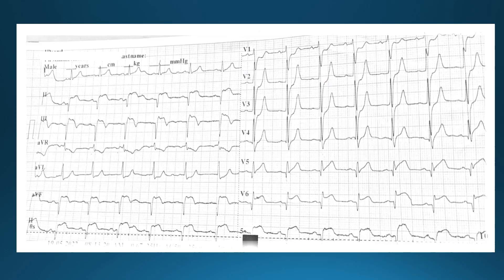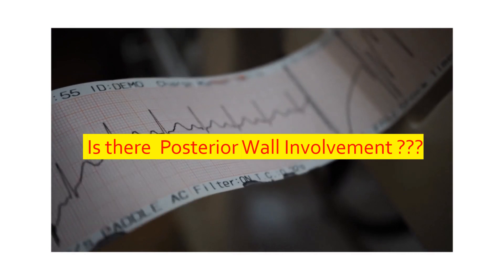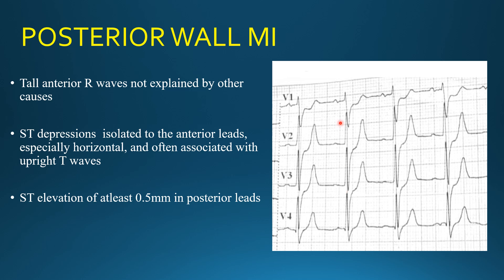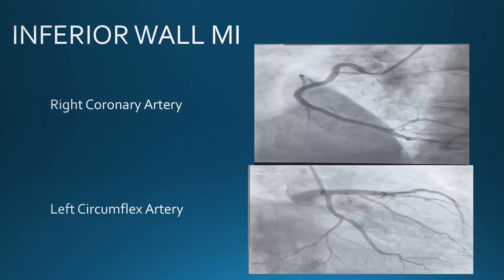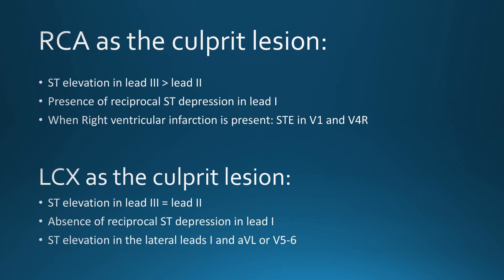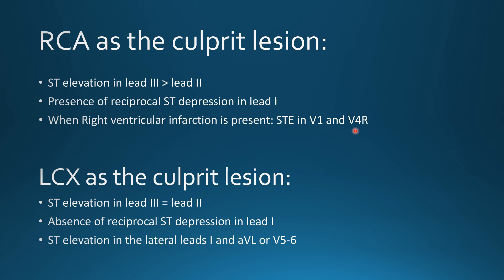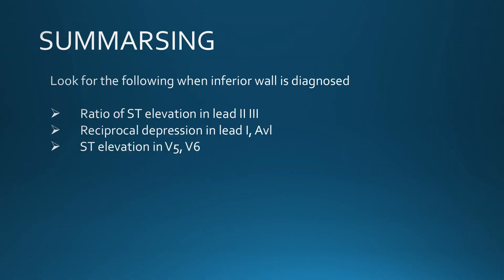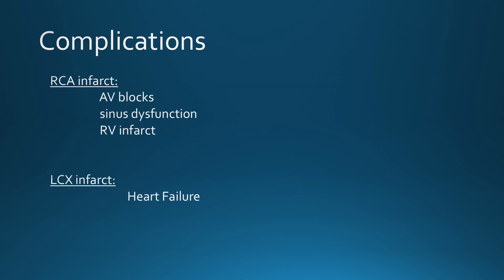INFERIOR WALL MI I POSTERIOR EXTENSION I RIGHT VS LEFT CIRCUMFLEX DIFFERENTIATION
Inferior wall Myocardial infarction can be caused by Right coronary infarct or Left circumflex infarct. ECG criteria to distinguish between are discussed in this lecture. In addition, Posterior wall ECG changes are also discussed in detail